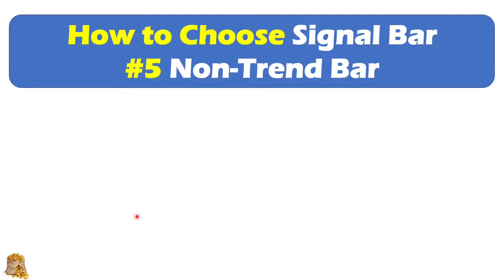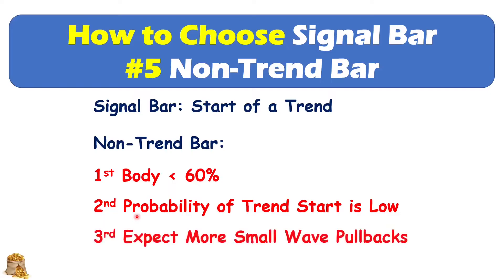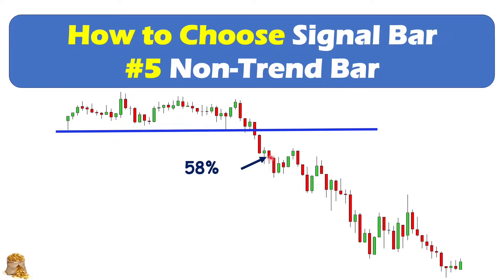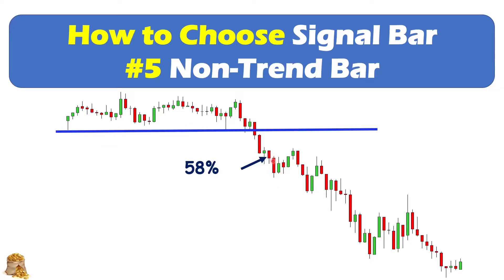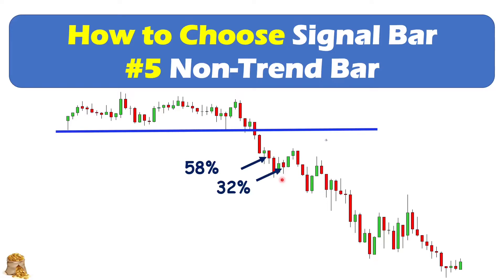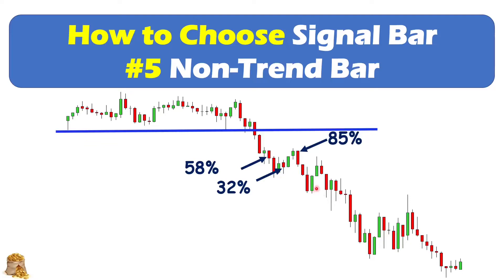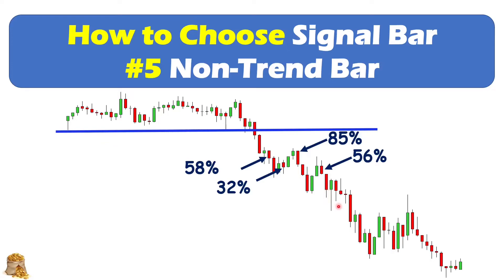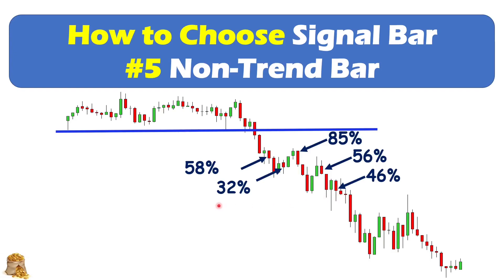How to Choose Signal Bar #5 Non Trend Bar | Day Trading Strategy for Beginners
Complete Course of Day Trading Strategy for Beginner Day Traders:

Scalping in Day Trading | for Beginner Day Traders | Complete Course #1